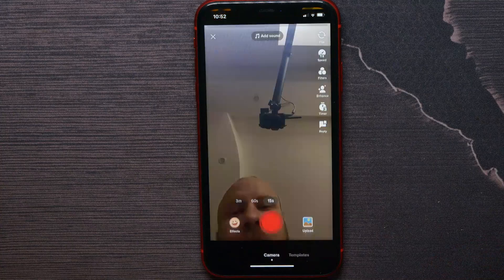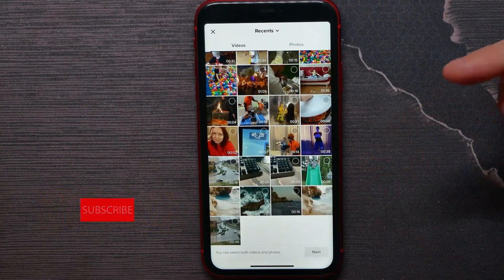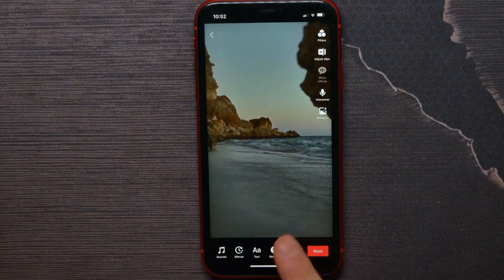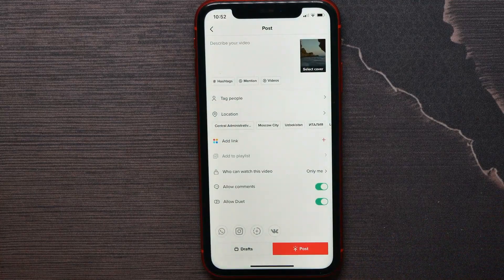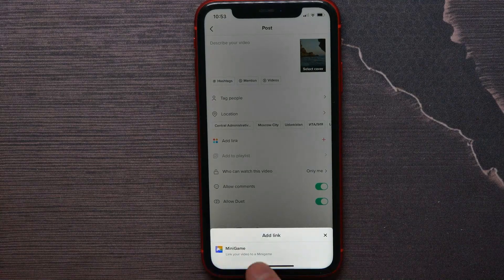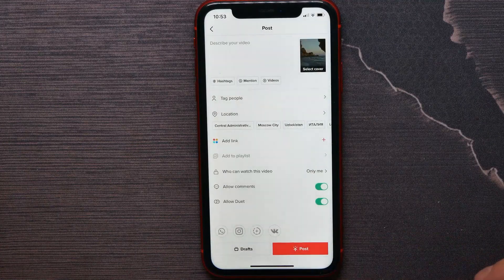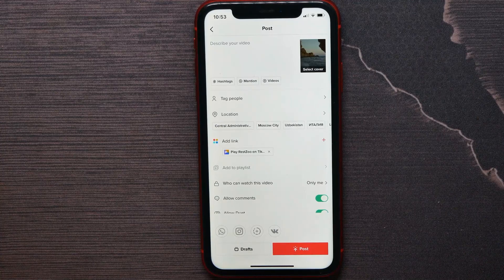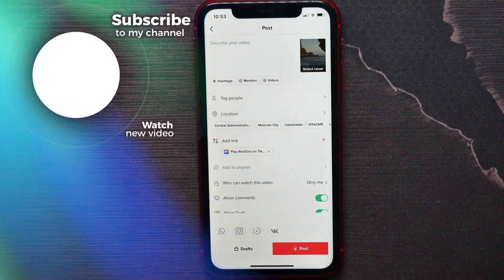How To Add Links To TikTok Videos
In this video i show simple way How To Add Links To TikTok Videos